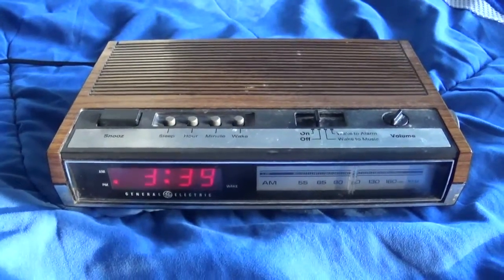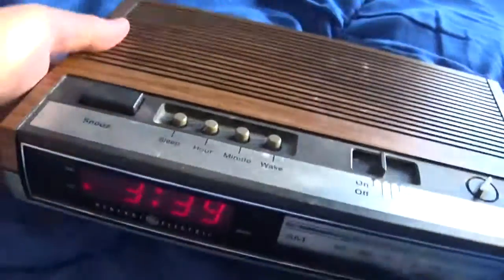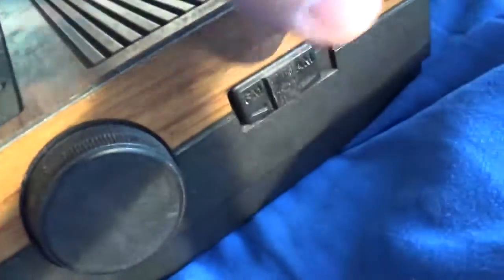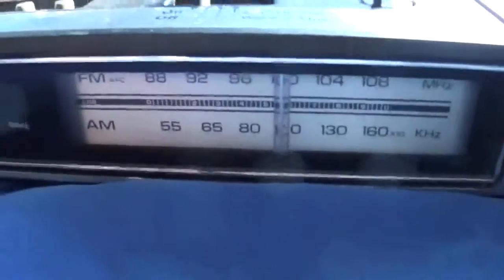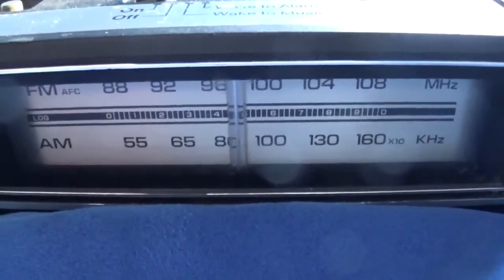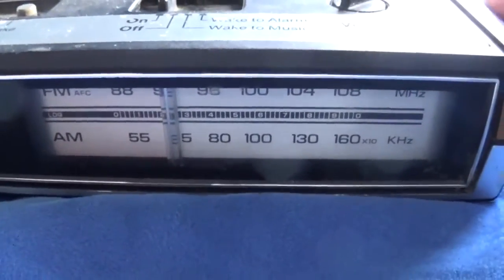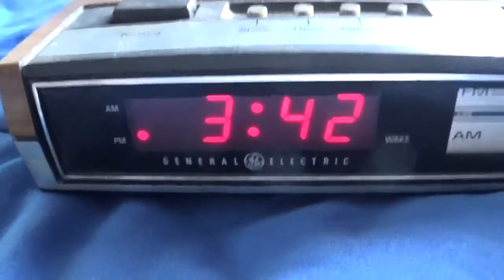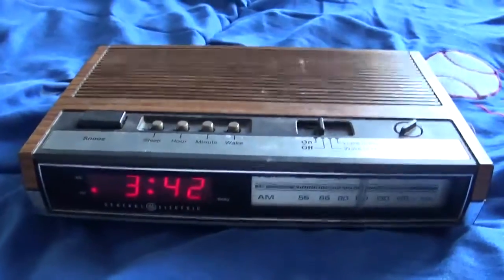Vintage General Electric AM/FM Electronic Clock Radio 7-4633D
Here is a 1970s or 80s General Electric clock radio!